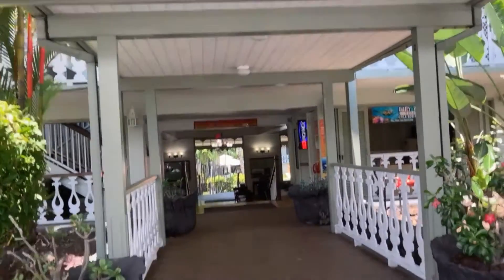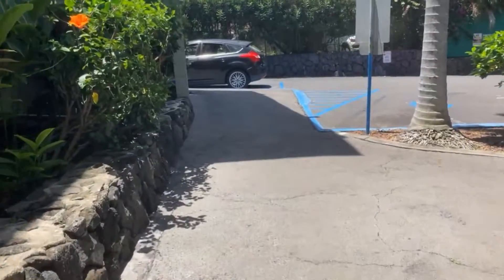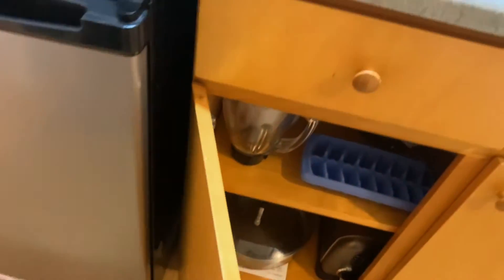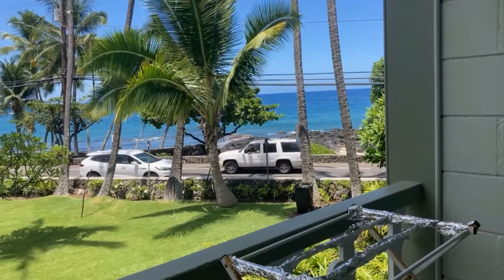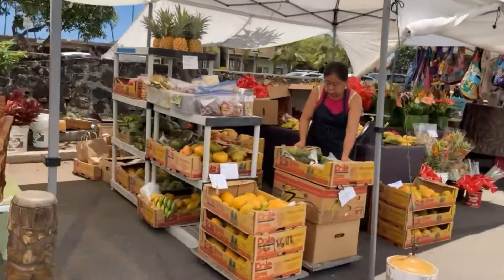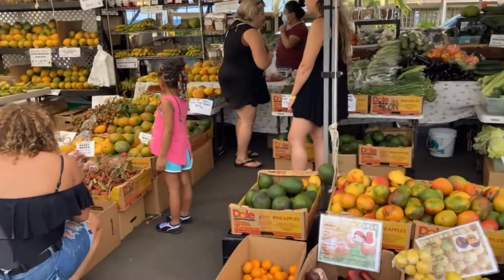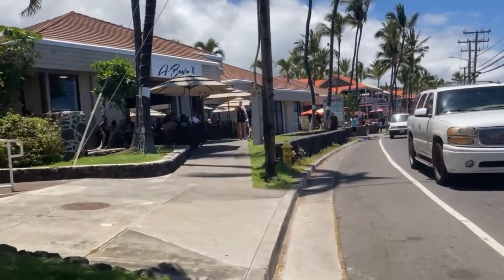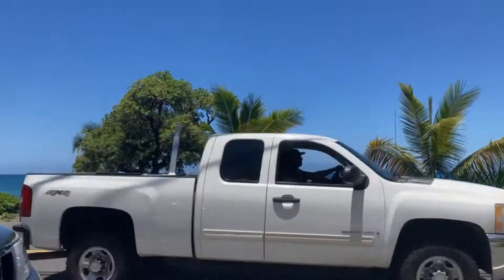Kona Islander Inn, Kailua-Kona, Alii Drive, Farmers Market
Inside scoop of the Kona Islander Inn Vacation rental condos in Kailua-Kona, Hawaii.  Shows specific location and what is nearby.  Individually owned and managed condos.    This video will give you tips on how to stay at a particular unit of the Inn.